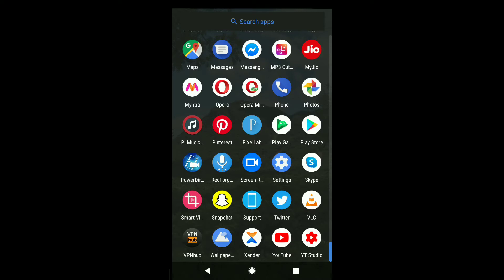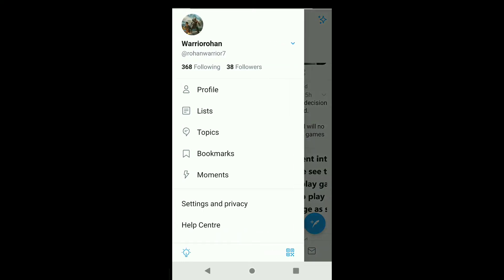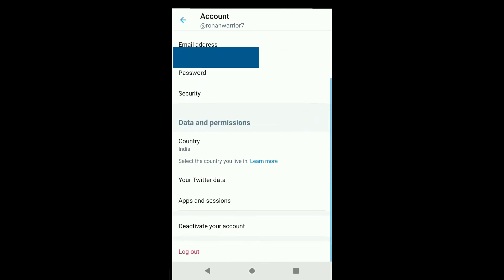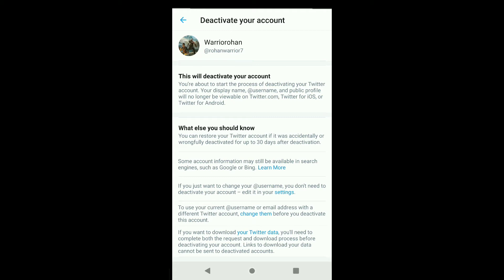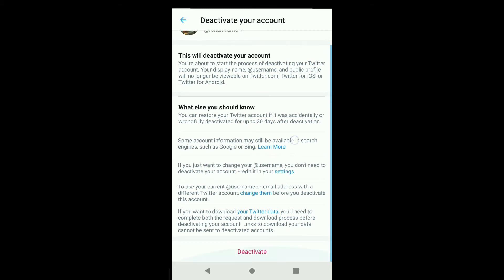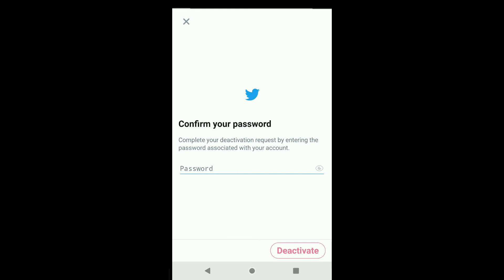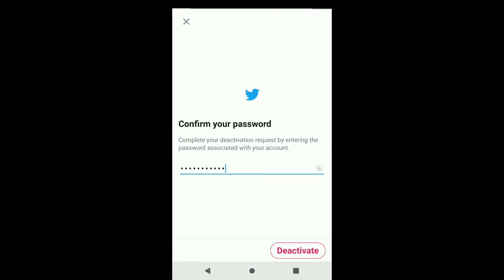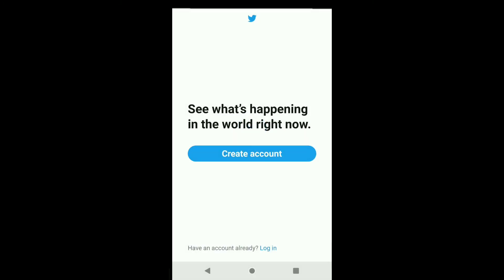How to Deactivate Twitter Account Temporarily! (2021)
How to deactivate twitter account 2021 temporarily

In this video I will show you how you can deactivate your twitter temporarily and if you don't know how to deactivate twitter account for few days then this video is gonna be very helpful for you. So make sure you watch this video all the way to end and you can easily deactivate/hide your twitter account temporarily in 2021.

🚀 Steps to deactivate twitter account temporarily:

- First off, Open twitter on your smartphone (Note: the process will be same for android as well as ios and also in twitter.com if you are doing it on any browser)

- And you must sign in to your twitter account, once you signed in click on the three horizontal line at the top left corner

- And then click on settings and privacy

- Now tap on account and scroll down and. follow the instructions mentioned in this video and you can easily deactivate your twitter account permanently as well as temporarily in 2021.